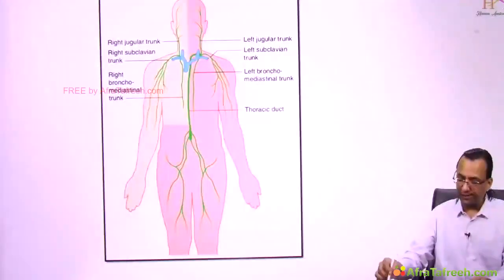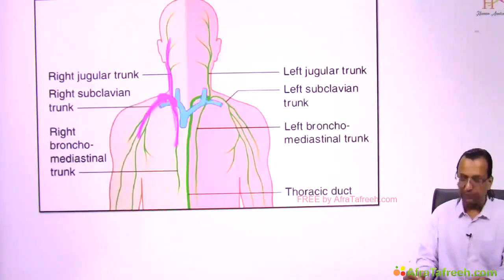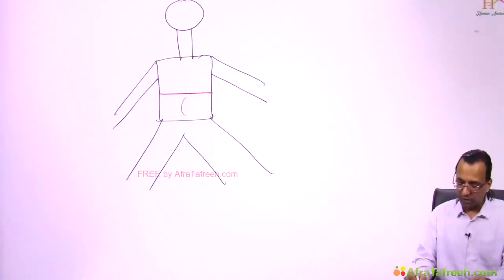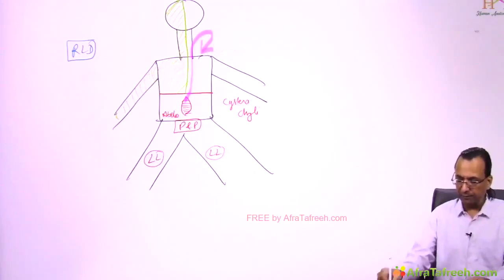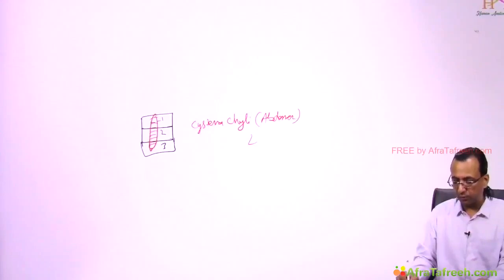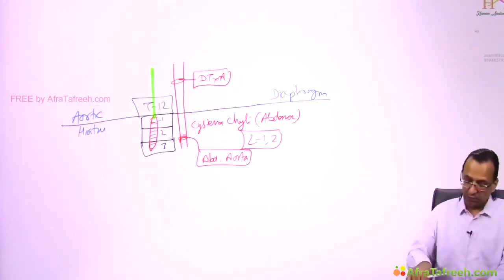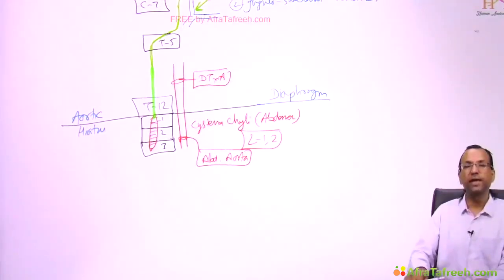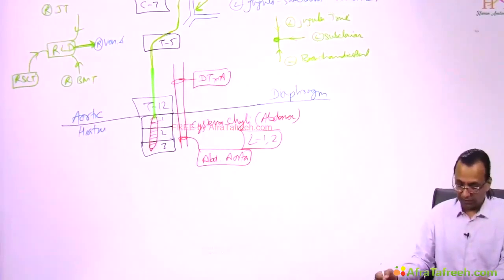105 Lymphatic drainage atf